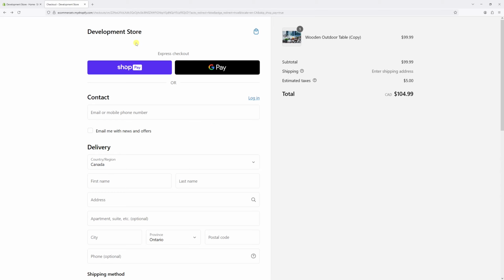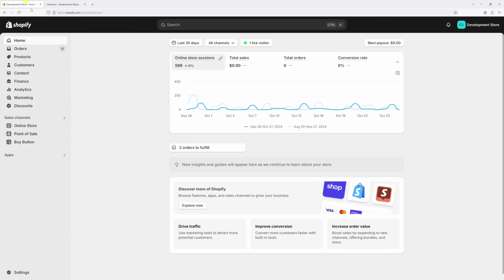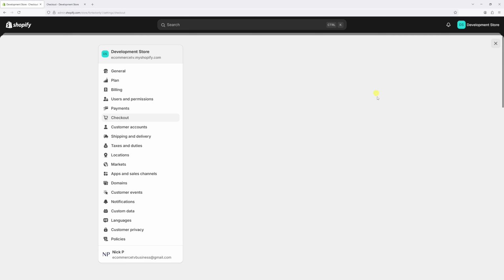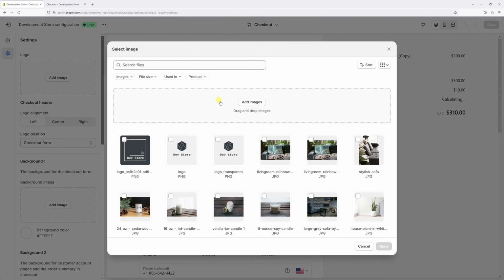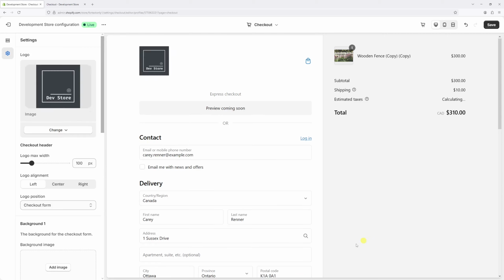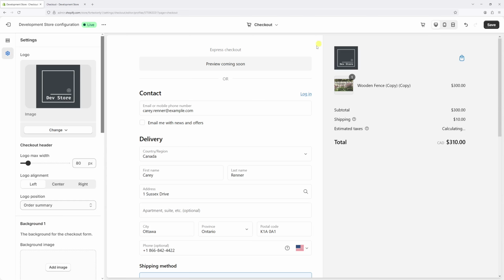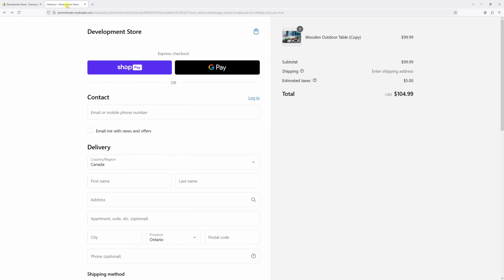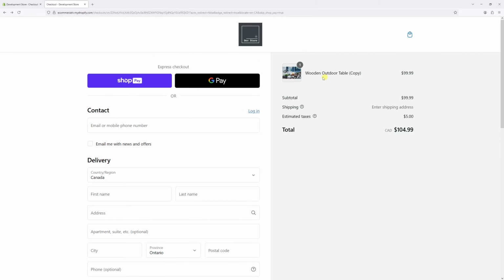Shopify: How to Add Your Store Logo to One-Page Checkout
In this video, I’ll show you how to customize your Shopify one-page checkout by adding your store logo, which will replace the default store name. A branded checkout experience can boost customer trust and add a professional touch to your Shopify store.